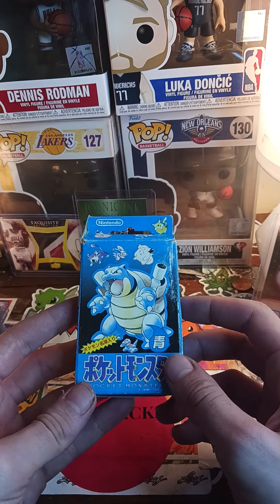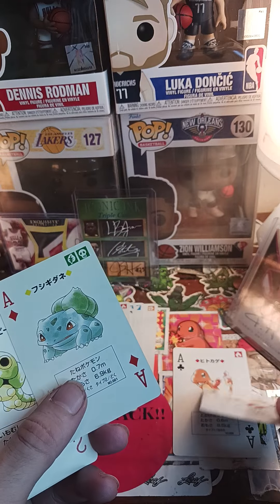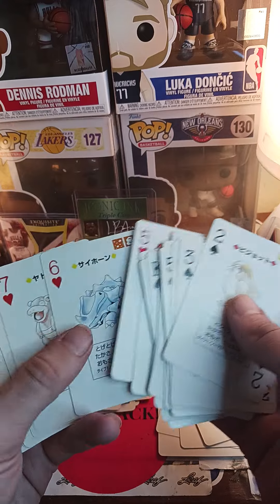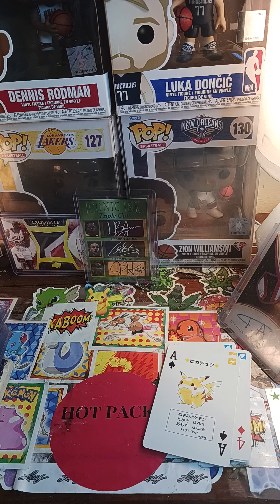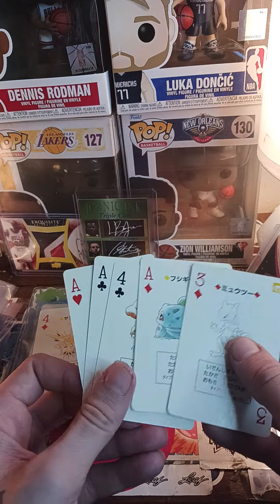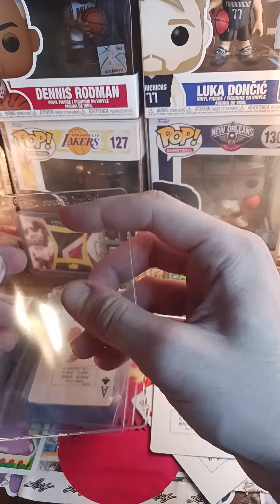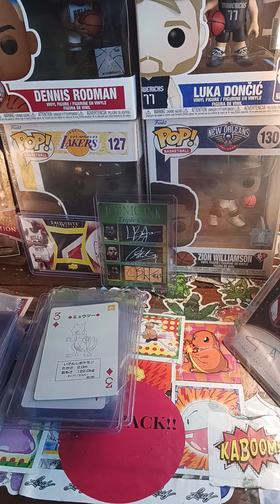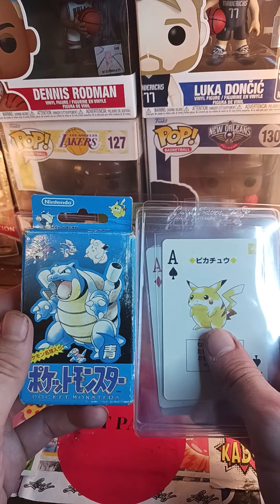opening 1996 pokemon poker cards. ebay seller lied and said there was a charzard!!😡